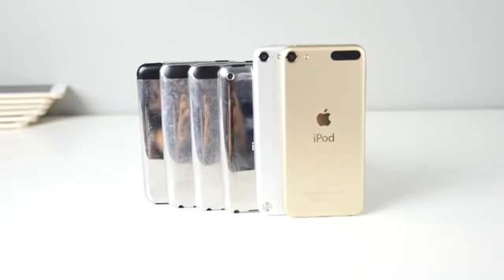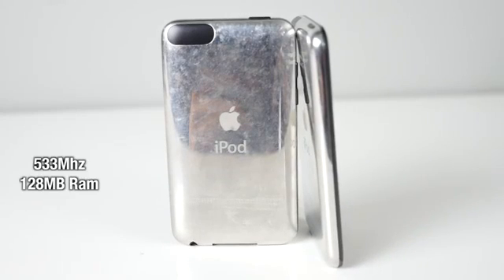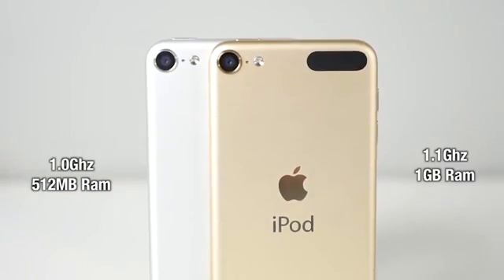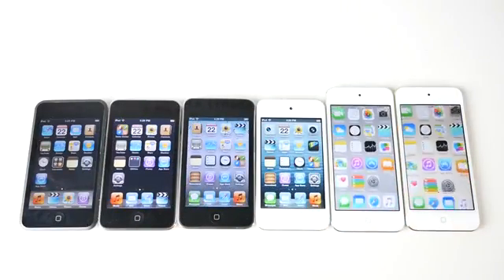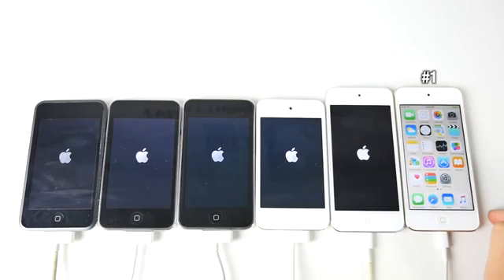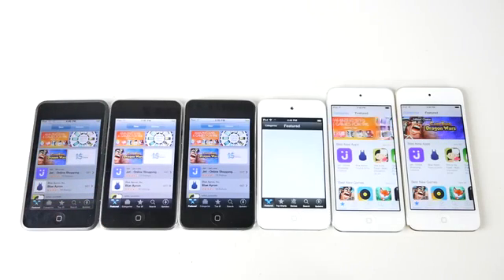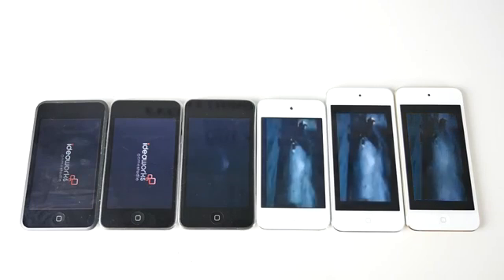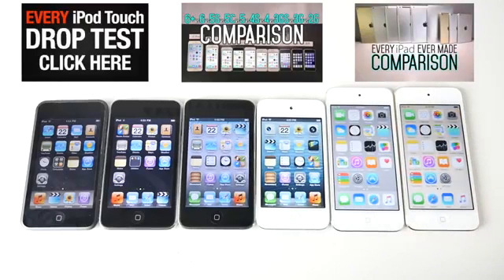iPod Touch all generations Comparison 1g vs 2g vs 3g vs 4g vs 5g vs 6g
iPod Touch 6G vs 5G vs 4G vs 3G vs 2G vs 1G Speed Test Comparison